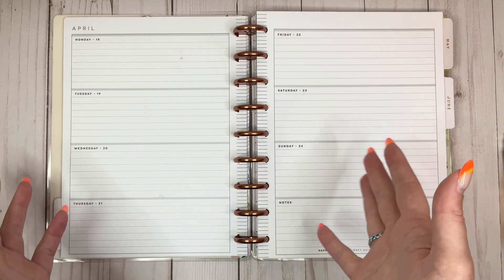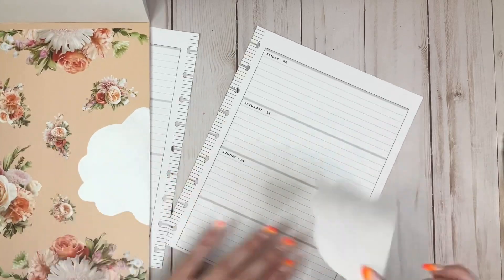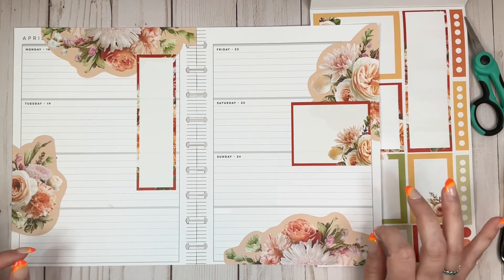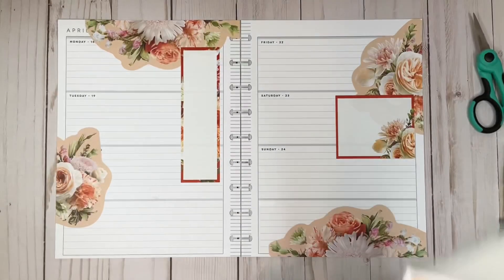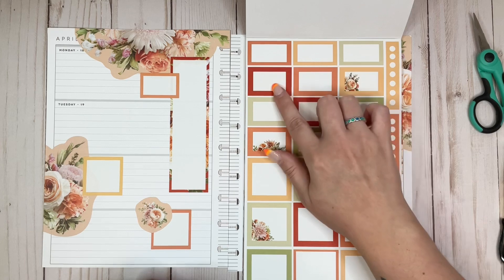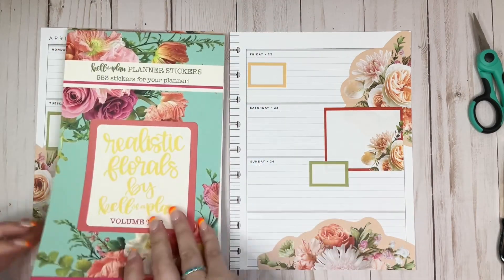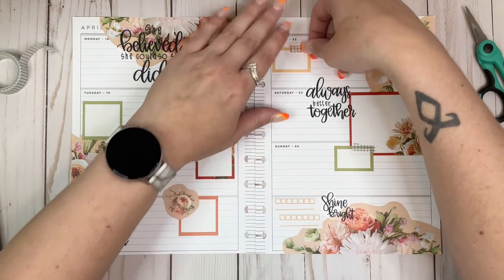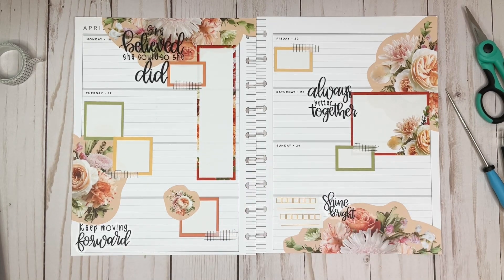Plan with Me // Classic Horizontal Catch-All Happy Planner // Wedding Florals // April 18th-24th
Hi planner friends! Welcome to my life of indecision 😅 I’m back in my classic happy planner cuz I just couldn’t stay away and I missed it. This spread had such a different end result in my head BUT I still like it. I think it’s really pretty and these florals are STUNNING. I hope you enjoy! And don’t hold my indecisiveness against me 😂

Favorite Planner Tools
• Fiskars Knife
• Precision Scissors
• Paper Trimmer
• Label Paper
• Tombow Mono Hybrid Correction Tape
• Tombow Mono Permanent Adhesive Refills

Favorite Pens
• Muji 0.38